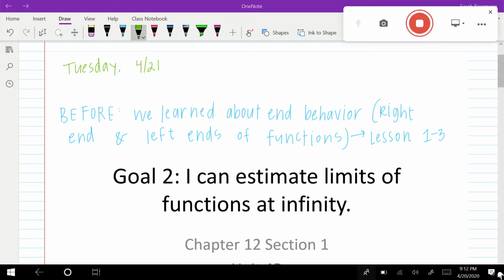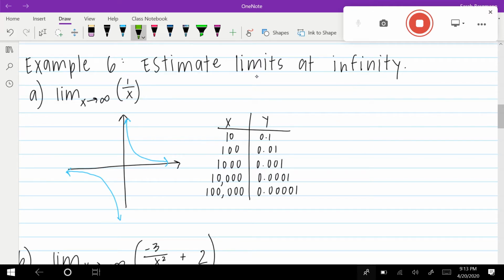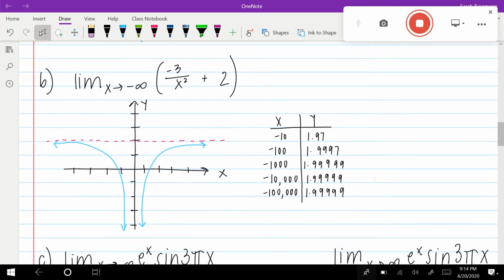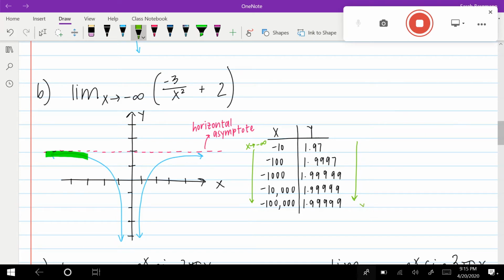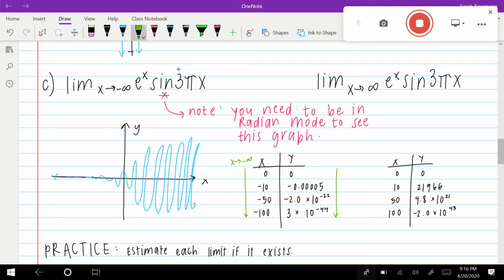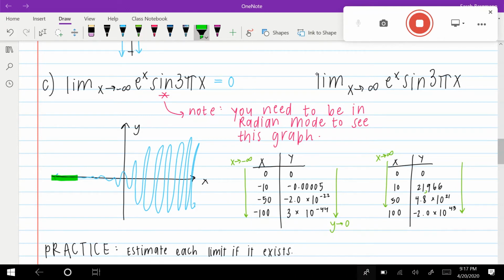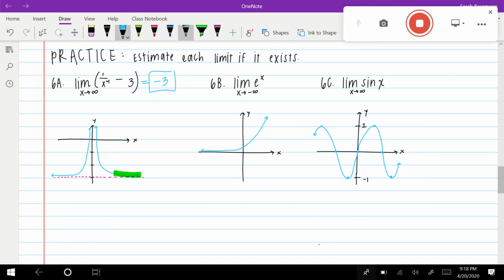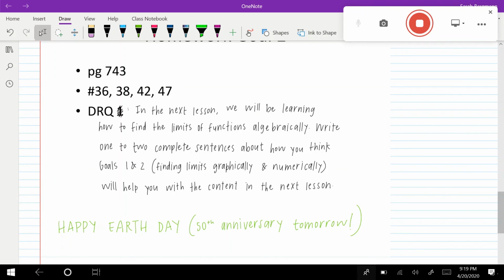PreCalc Unit 4B Goal 2